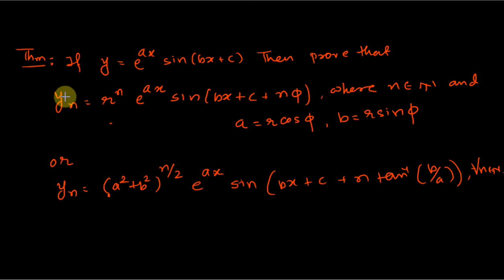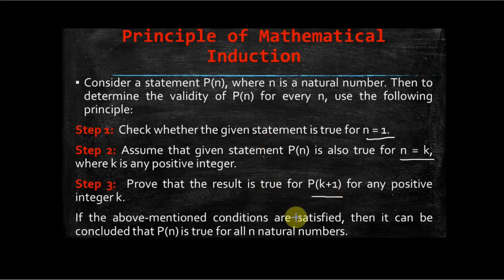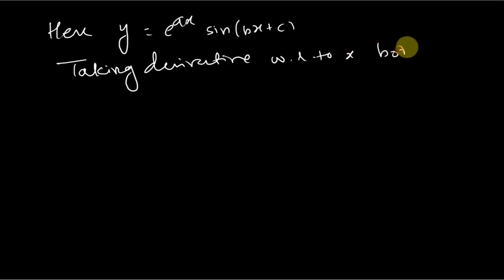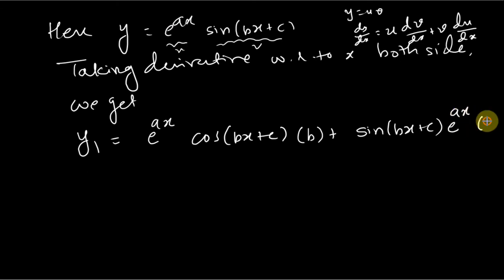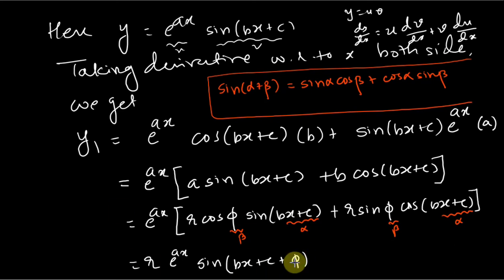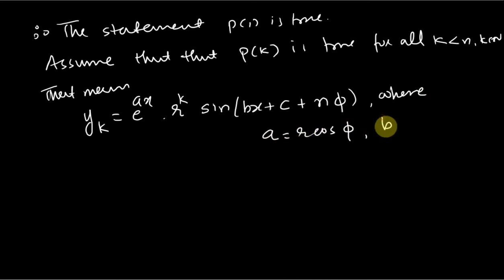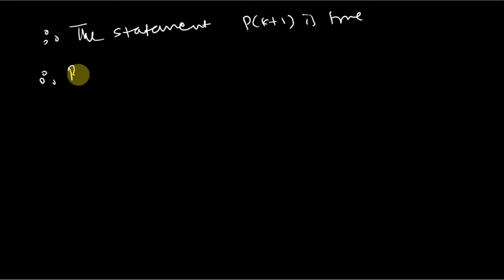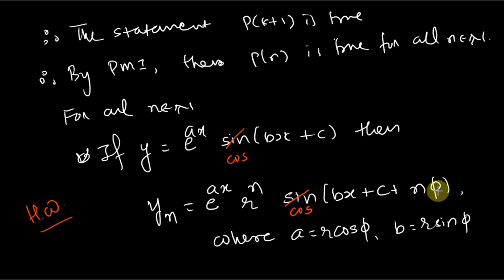Successive Differentiation (Part-III) | Calculus | BSc Mathematics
In this video, we have discussed the nth derivative of  e^(ax) sin(bx+c).